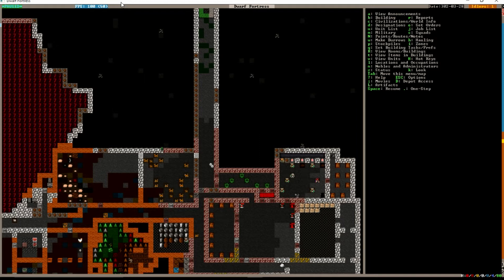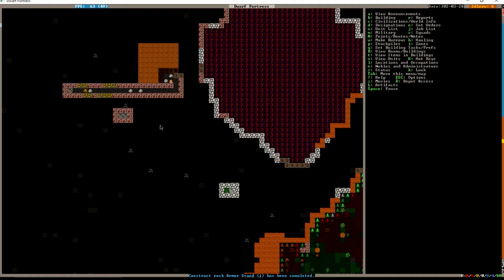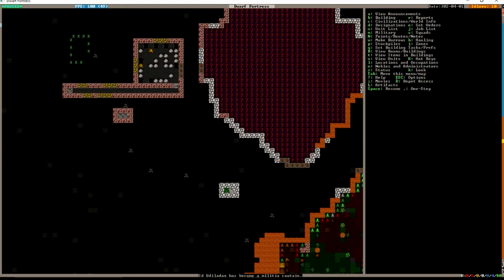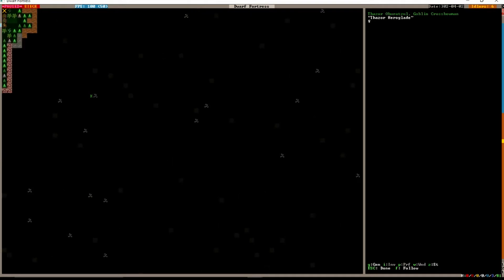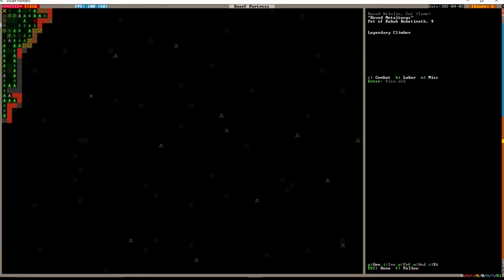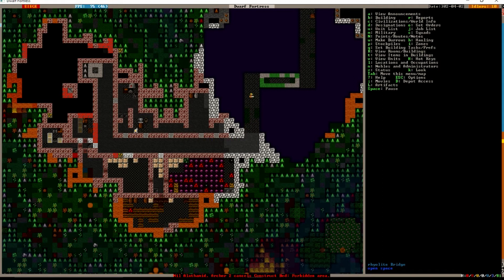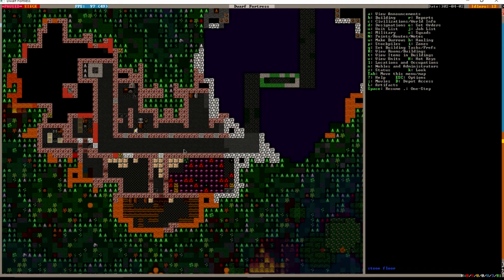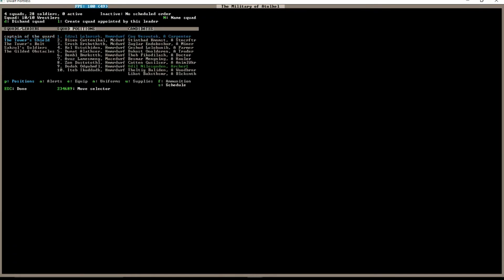RC Plays: Dwarf Fortress- The Strategic Citadel (Ep. 16)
We continue to build our fortress on the edge of The Wild.  It's only a matter of time before the enemy is at our gate.